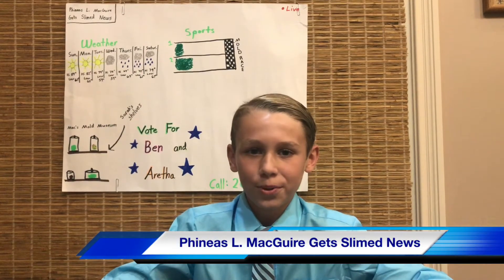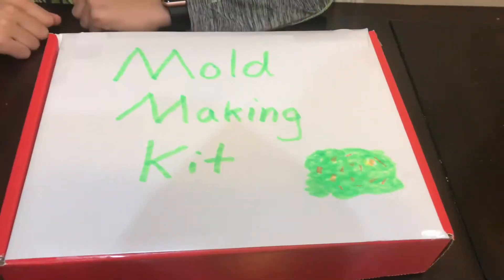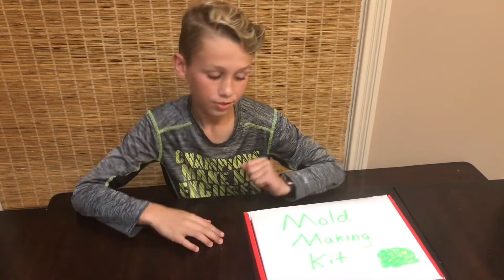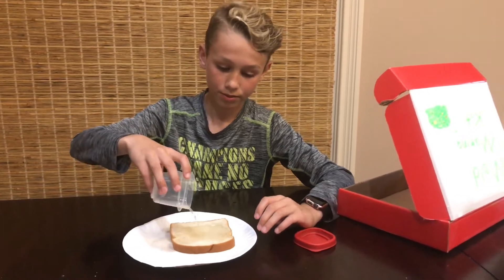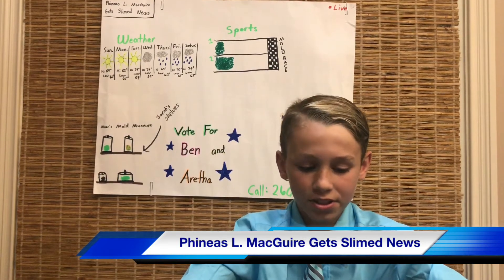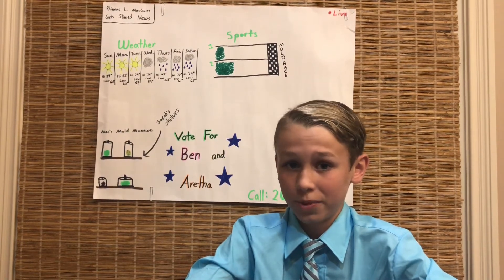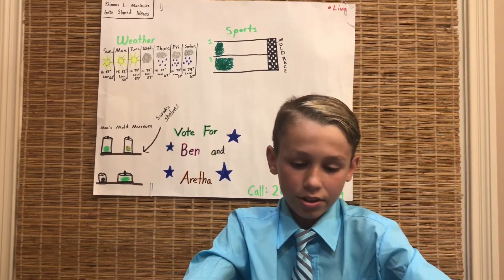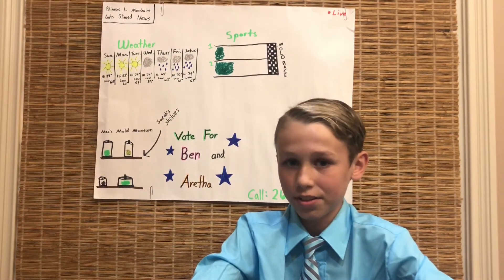Nathan Kruger news anchor!